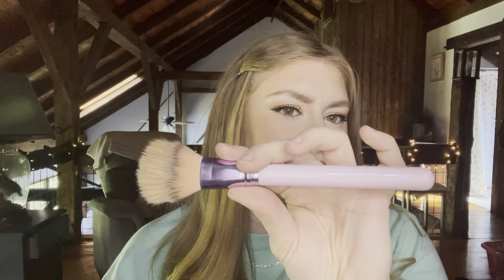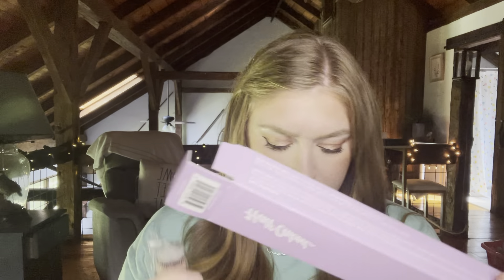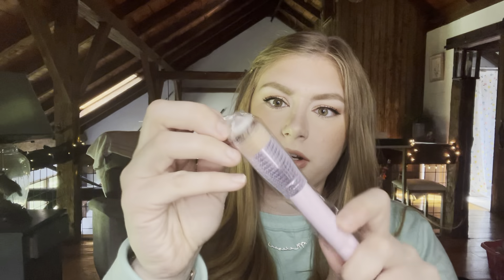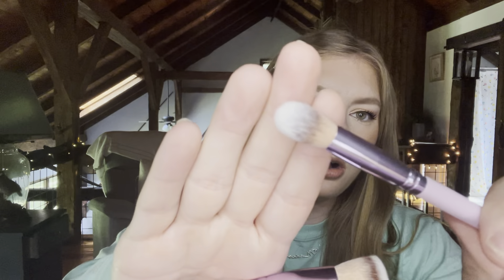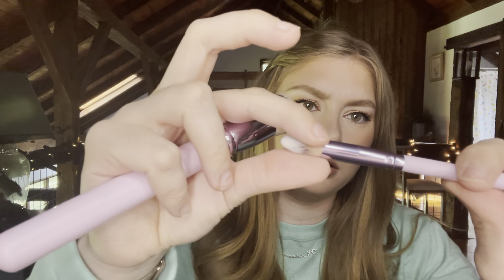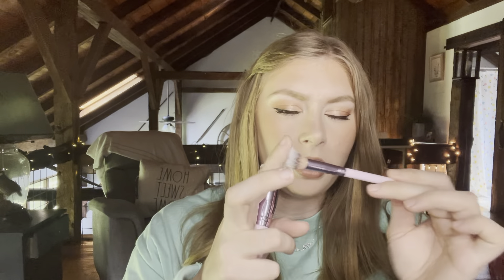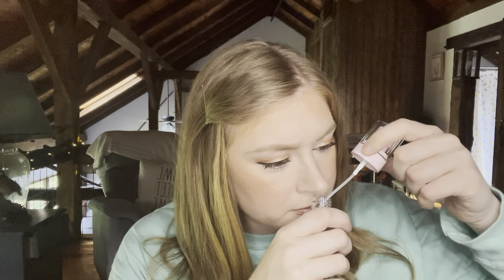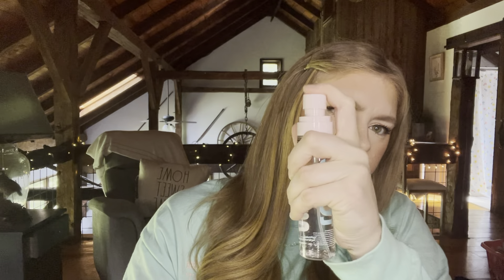Are things turning around?! Boxycharm base October 2022